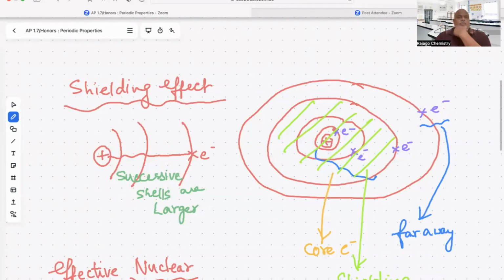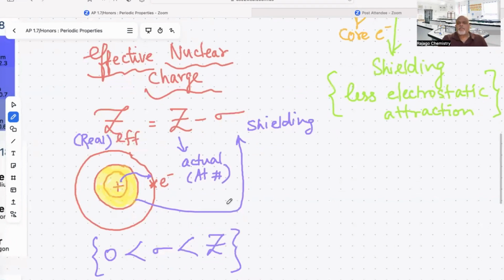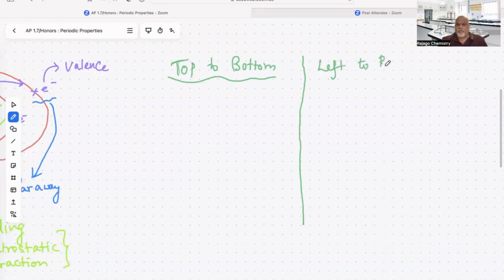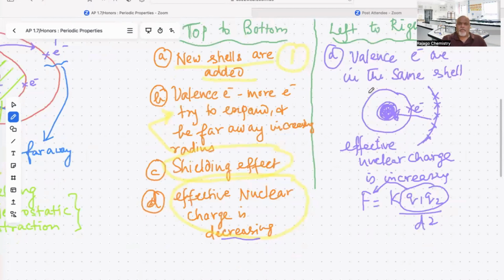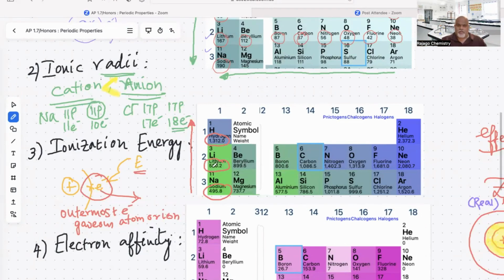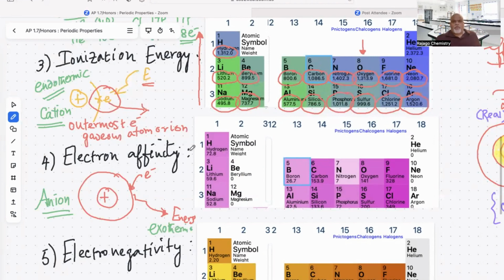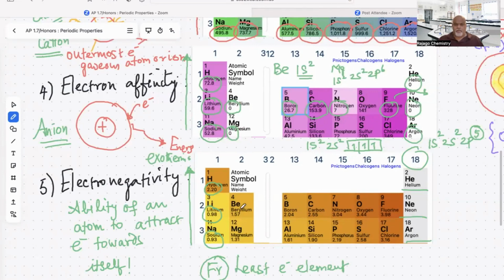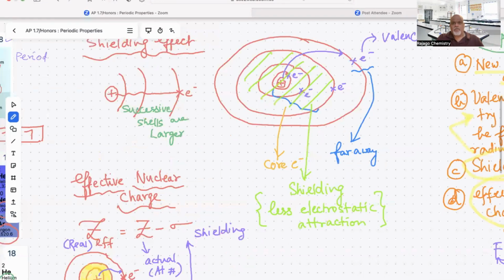AP_1.7_PERIODIC PROPERTIES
LEARNING OBJECTIVE SAP-2.A
Explain the relationship between trends in atomic properties of elements and electronic structure and periodicity.
SAP-2.A.1 The organization of the periodic table is based on the recurring properties of the elements and explained by the pattern of electron configurations and the presence of completely or partially filled shells (and subshells) of electrons in atoms.
 X WRITING THE ELECTRON CONFIGURATION OF ELEMENTS THAT ARE EXCEPTIONS TO THE AUFBAU PRINCIPLE WILL NOT BE ON THE AP EXAM.
SAP-2.A.2 Trends in atomic properties within the periodic table (periodicity) can be qualitatively understood through the position of the element in the periodic table, Coulomb’s law, the shell model, and the concept of shielding/effective nuclear charge. These properties include:
a. Ionization energy
b. Atomic and ionic radii
c. Electron affinity
d. Electronegativity.
SAP-2.A.3 The periodicity (in SAP-2.A.2) is useful to predict /estimate values of properties in the absence of data.